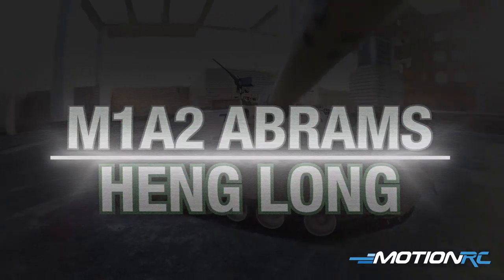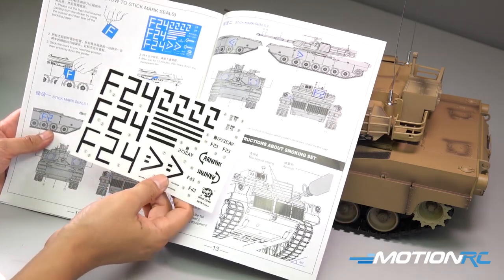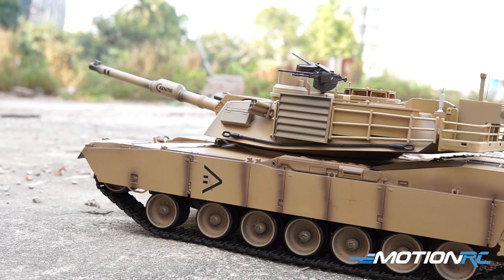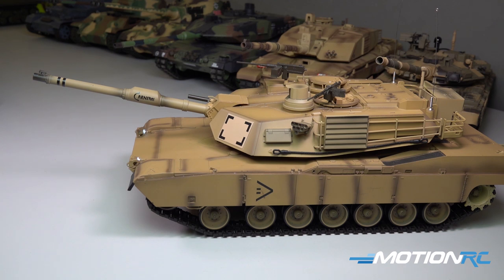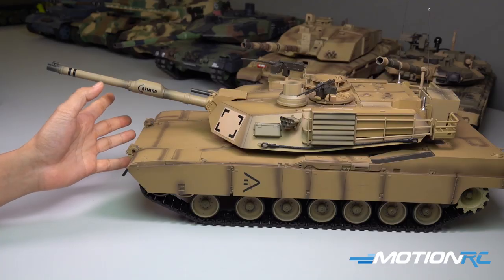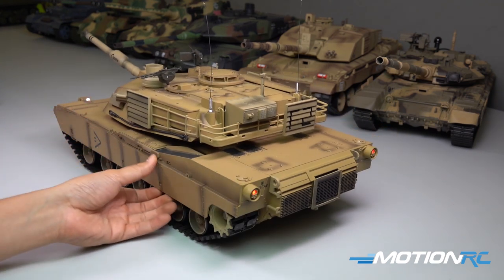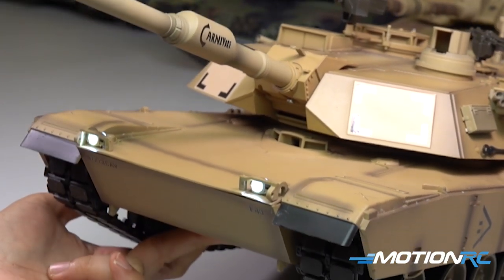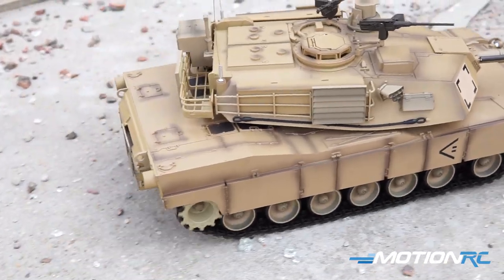M1A2 Abrams - Heng Long TK6.0 RC Tank - Motion RC Overview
The latest modern tank of the United States is also one of Heng Long most beautiful RC model tank. Find out all you need to know about this 16th scale Abrams

Find out more about all Heng Long RC Tank coming in 2020 to Motion RC

Product Links